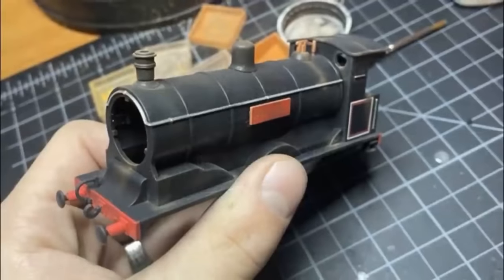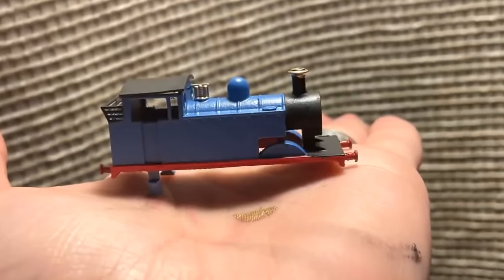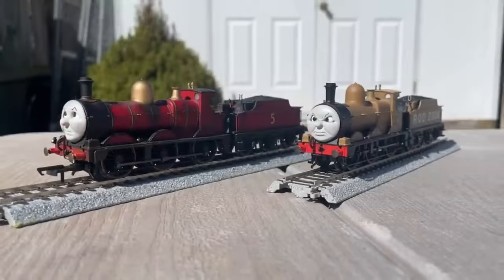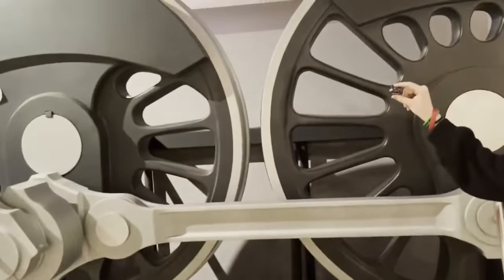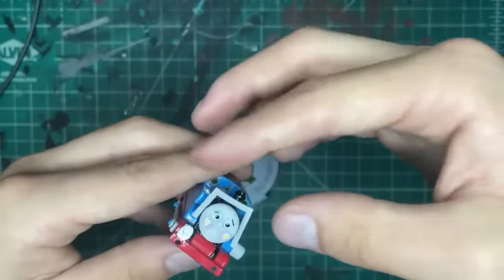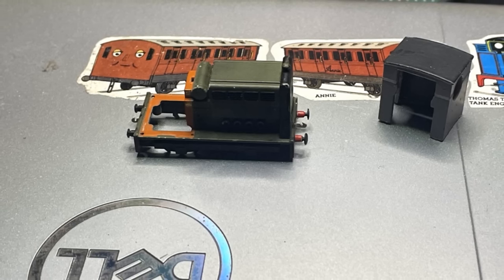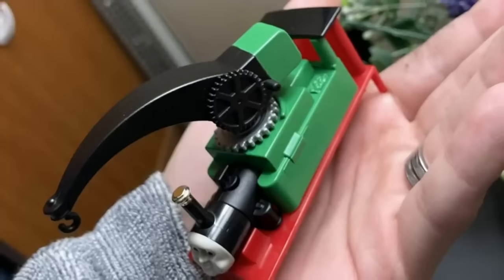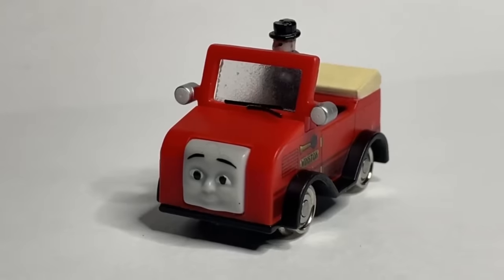A YEAR WORTH OF CUSTOM TRAINS: All HO/OO, 009, HOn30, & N Gauge TTTE Projects from 2022!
A year worth of custom TTTE models; conveniently in one super long video!